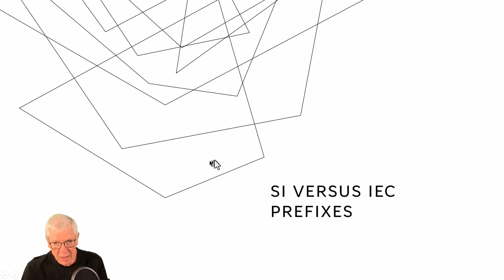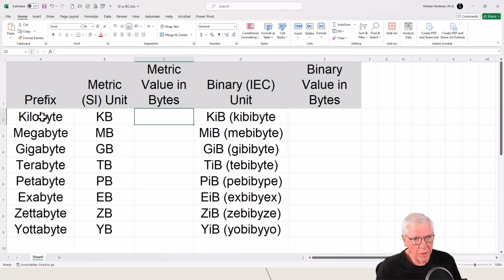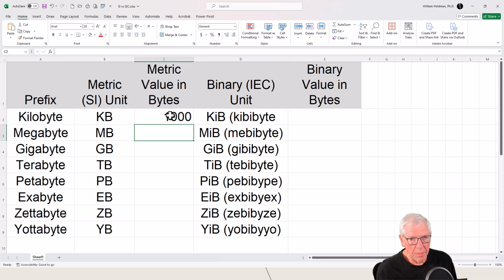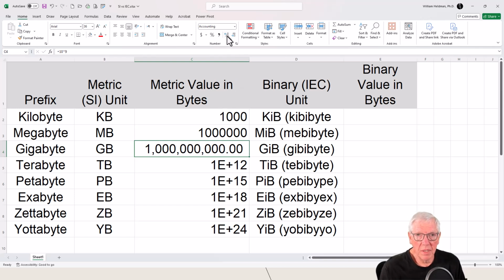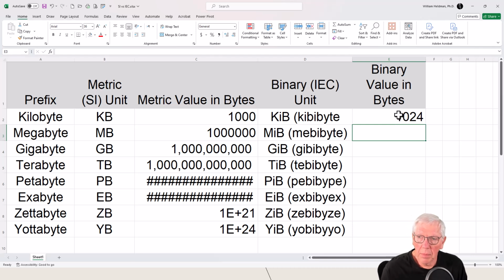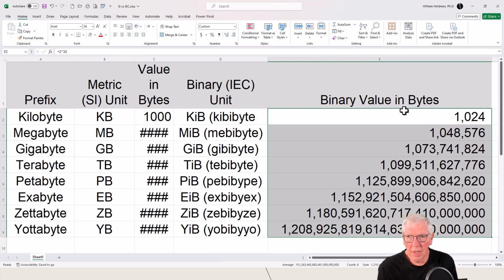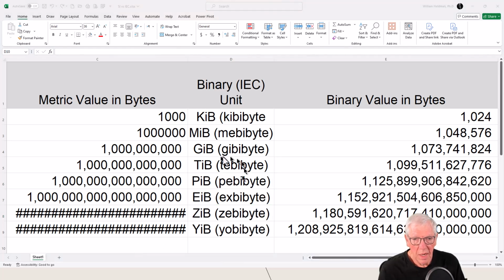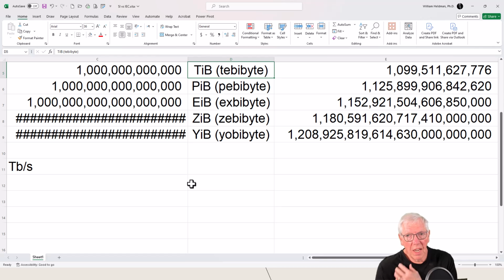SI vs IEC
In this movie you'll learn about the differences in metric versus binary measurements that are used when talking about computer storage sizes or network speeds. Super interesting information!